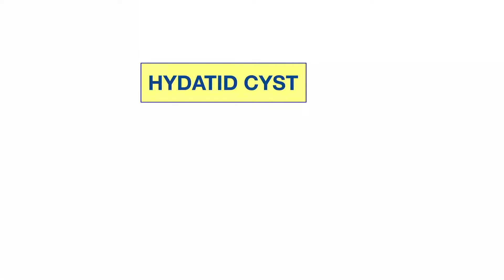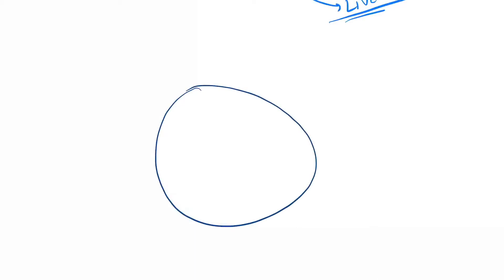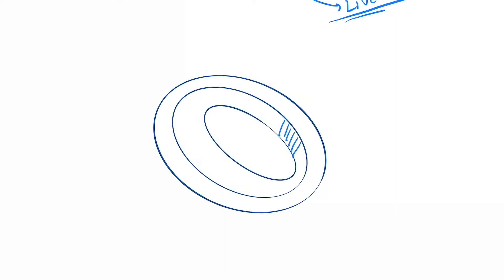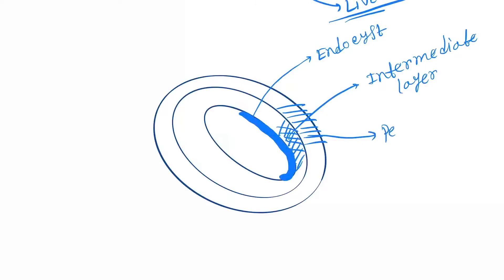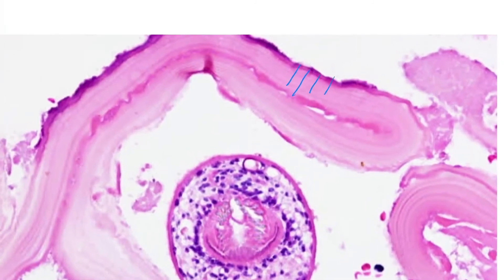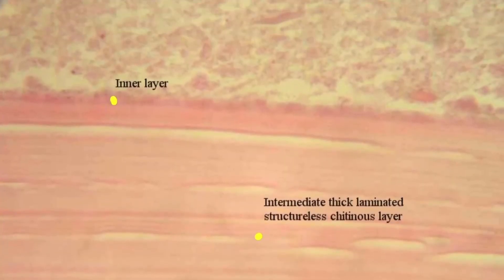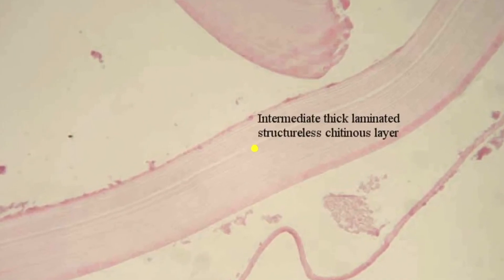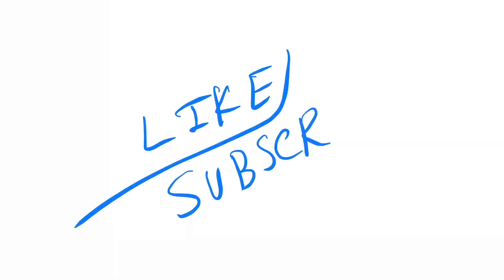Hydatid Cyst histopathology features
Characteristic features :
1.Ectocyst
2.Intermediate layer
3. Endocyst
4.Daughter cyst of Echinococcus granulosus